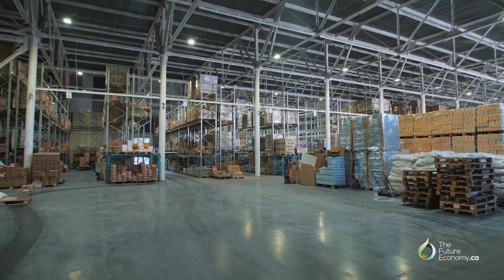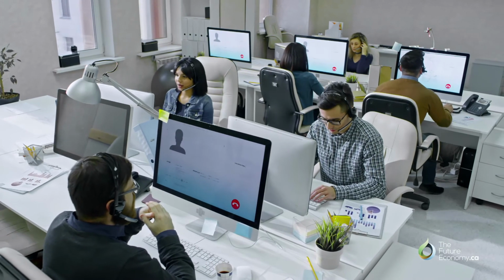Toronto Business Ease and Local Resources | Dairis Zarins, Printful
Interview with Dairis Zarins, Director of Operations and Business Development at Printful, on Toronto's resources and strengths in attracting investment.

One of four interviews in the Spotlight on Toronto's Tech & Innovation Ecosystem
In this Spotlight, TheFutureEconomy.ca interviews four leaders—from tech, ecommerce, government and innovation—to discover Toronto’s greatest strengths, weaknesses, and the conditions that make the city an attractive place for foreign investment.